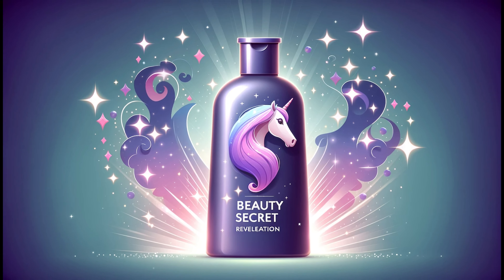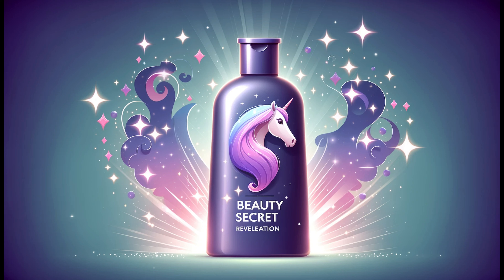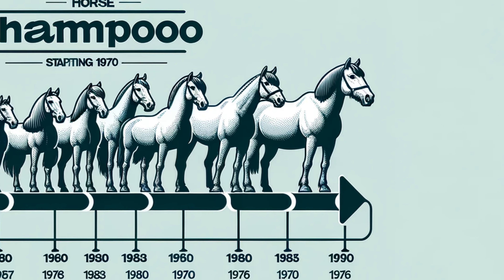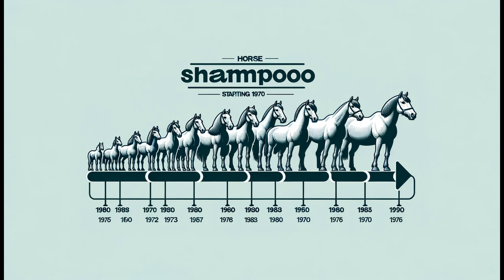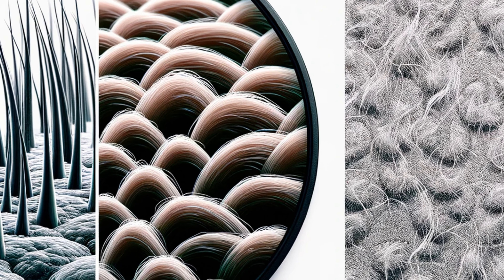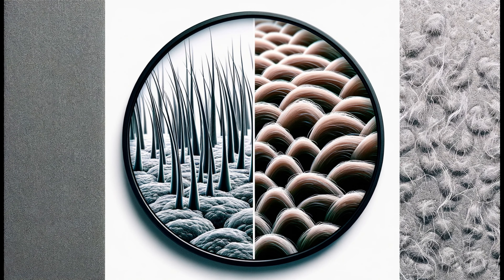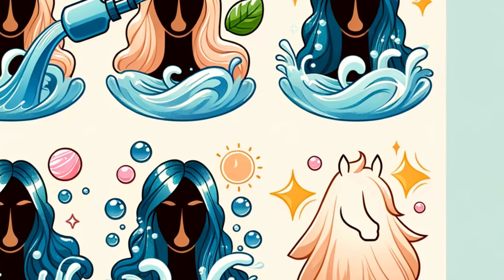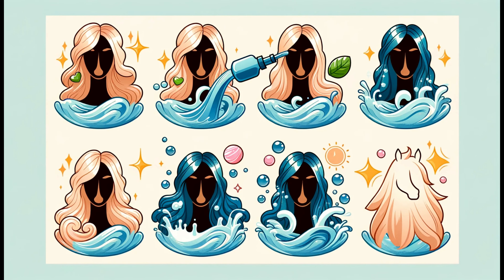Unlock Lustrous Hair: Discover Horse Shampoo's Magic!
Discover the secret to luxurious, healthy hair in our latest video "Unlock Lustrous Hair: Discover Horse Shampoo's Magic!" Dive into the world of horse shampoo and its surprising benefits for human hair. Originally crafted for equine manes, this unique formula has crossed over to human hair care, providing strength, shine, and promoting growth.

In this video, we explore:
- The historical evolution of horse shampoo since 1970.
- How human and horse hair are surprisingly similar.
- The diverse benefits for different hair types.
- Expert opinions and user testimonials.
- DIY tips and recommended horse shampoo brands.

Whether you have dry, oily, or normal hair, learn how horse shampoo can transform your hair care routine. We also address common myths and provide safety tips for optimal usage. Don't miss out on this comprehensive guide to achieving the luscious locks you've always desired!

Horse Shampoo for Human Hair
Hair Care Secrets
Natural Hair Growth
Healthy Hair Tips
Hair Transformation